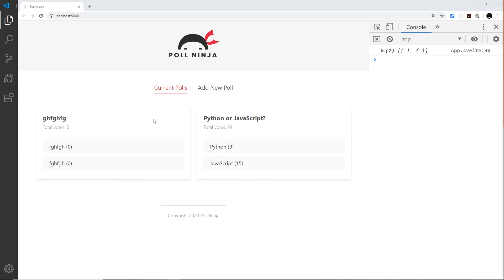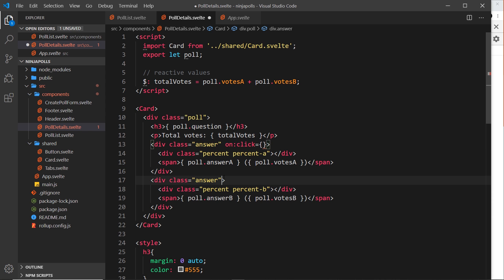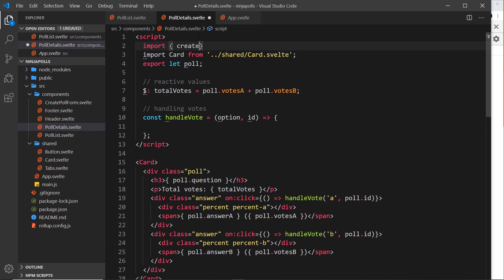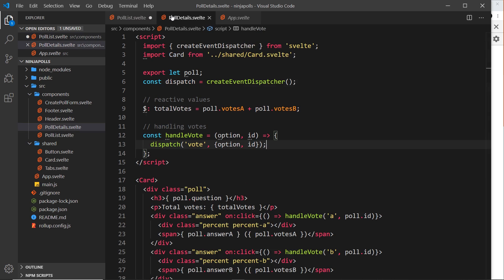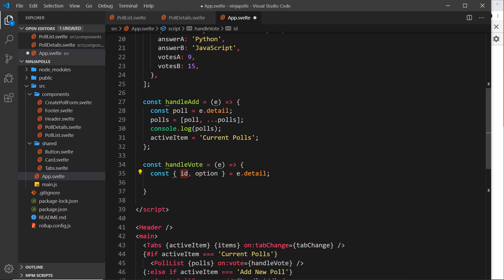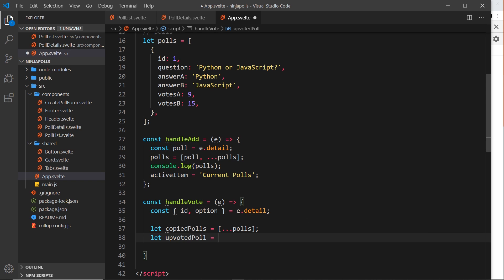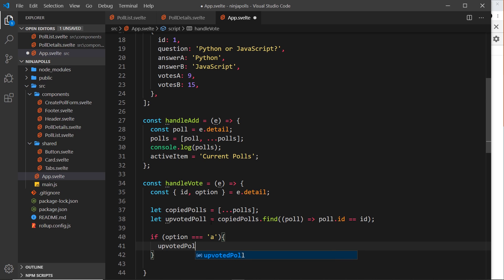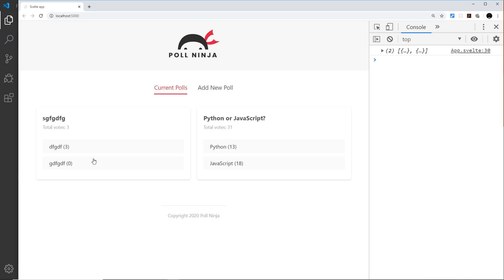Svelte Tutorial for Beginners #27 - Casting Votes